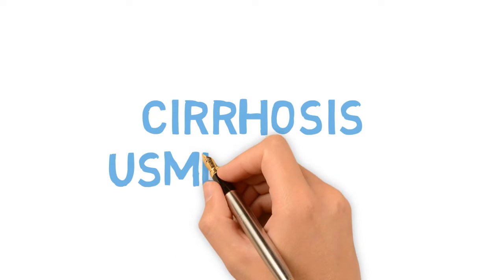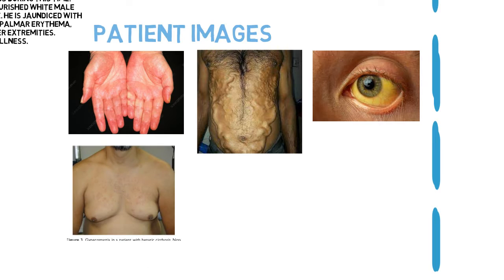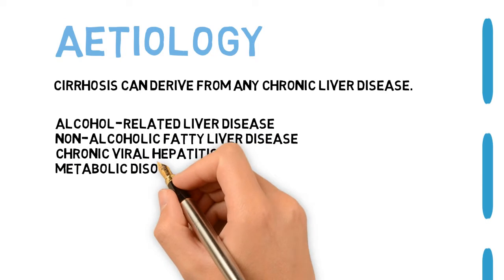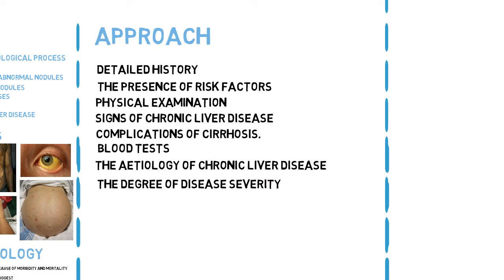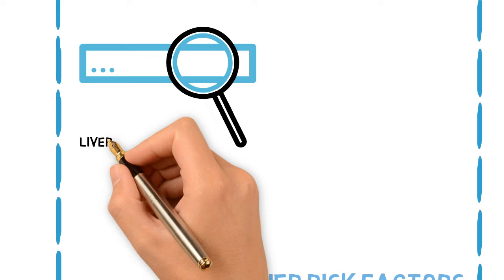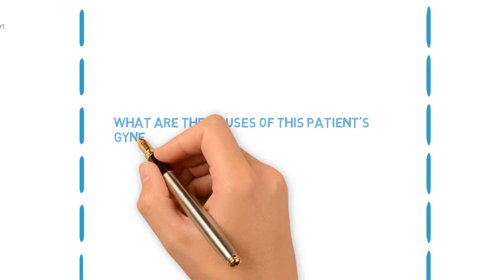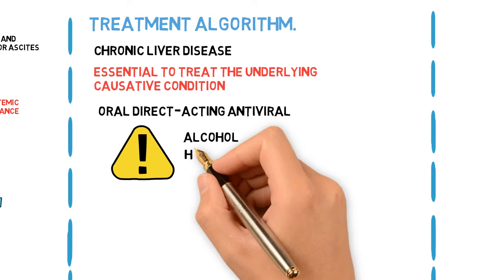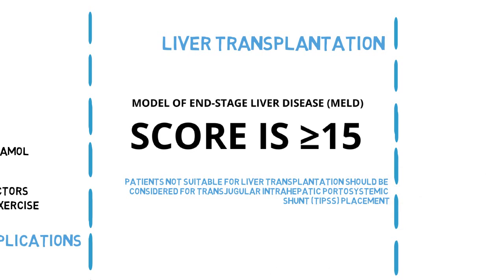Cirrhosis | USMLE STEP 1 AND 2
Cirrhosis is a diffuse pathological process, characterised by fibrosis and conversion of normal liver architecture to structurally abnormal nodules known as regenerative nodules.

It can arise from a variety of causes and is the final stage of any chronic liver disease. It can lead to portal hypertension, liver failure, and hepatocellular carcinoma. In general, it is considered to be irreversible in its advanced stages, although there can be significant recovery if the underlying cause is treated.